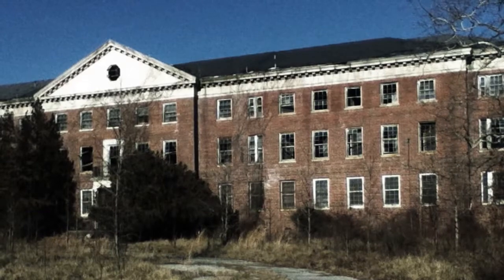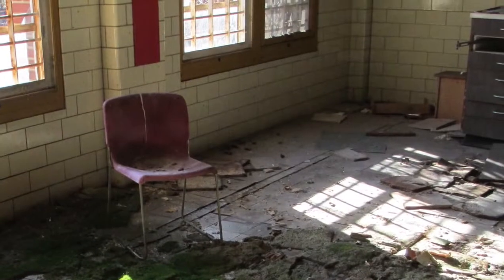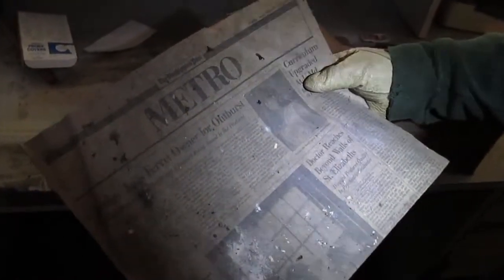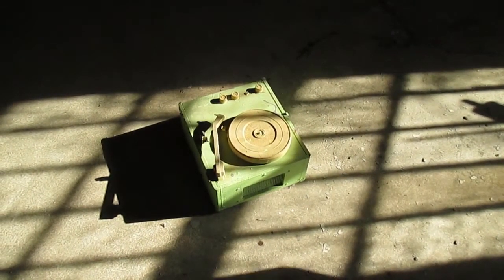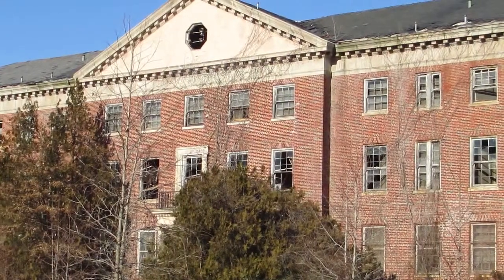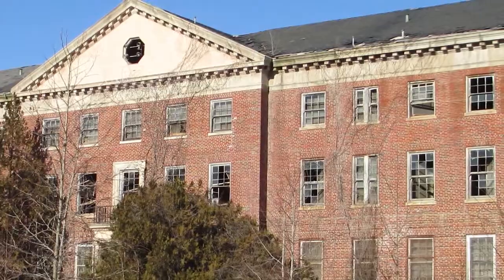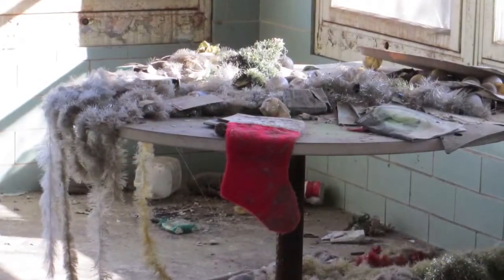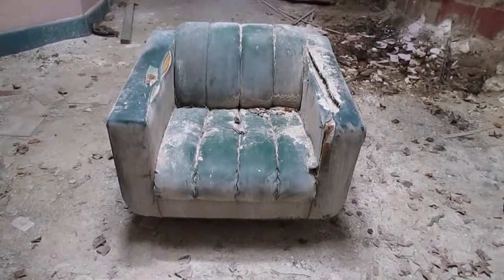The Elder Scrolls Online – The Confrontation